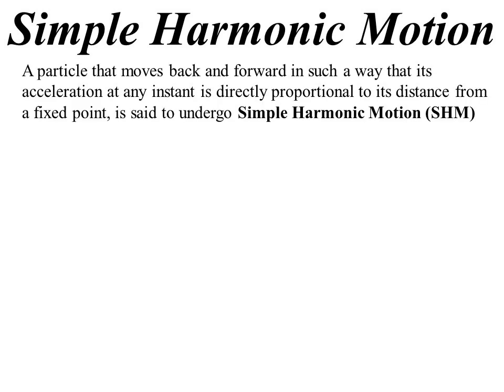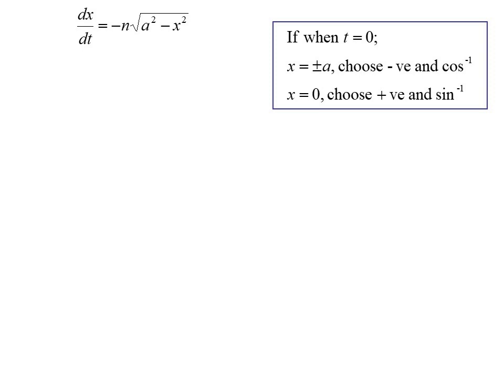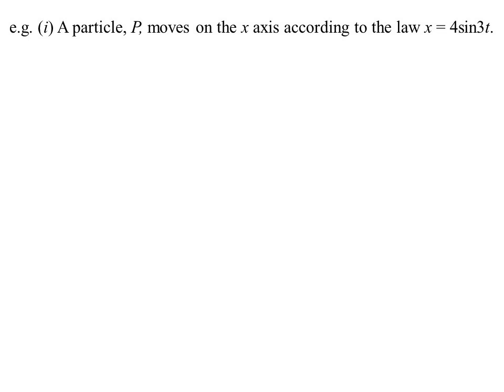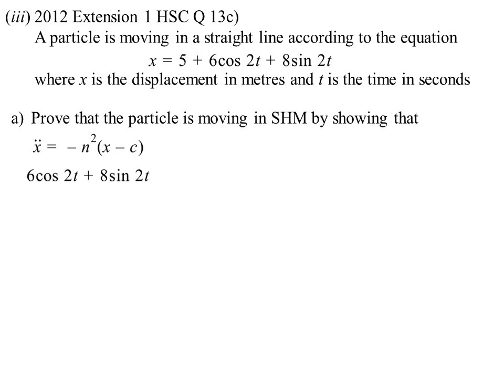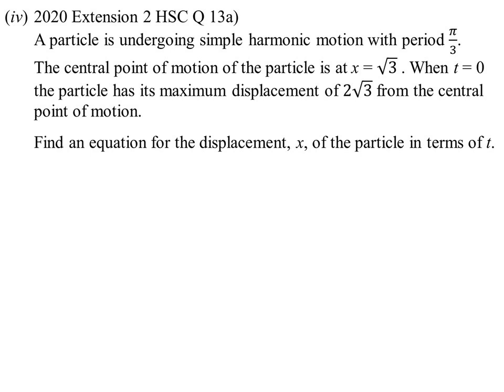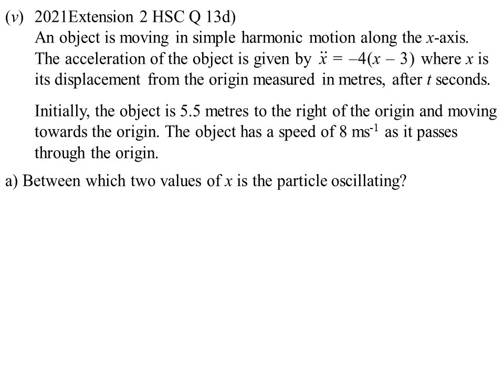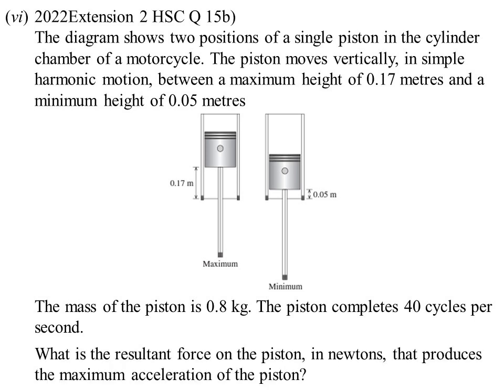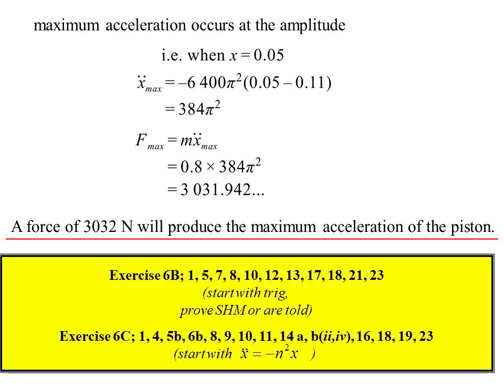12X2 T06 03 simple harmonic motion 2024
Investigating the periodic motion known as Simple Harmonic Motion